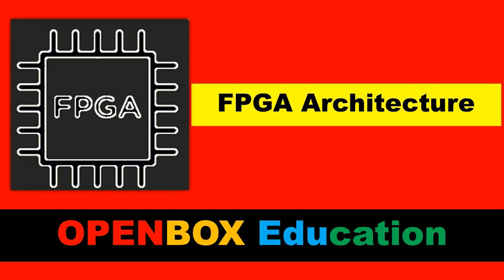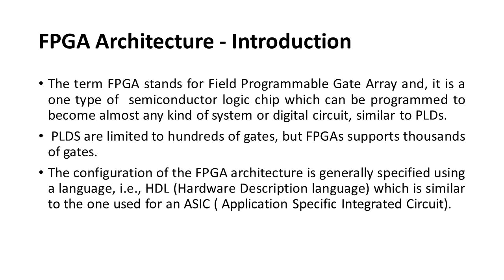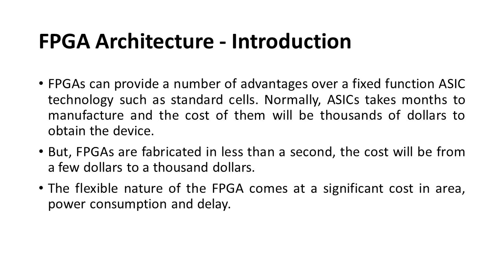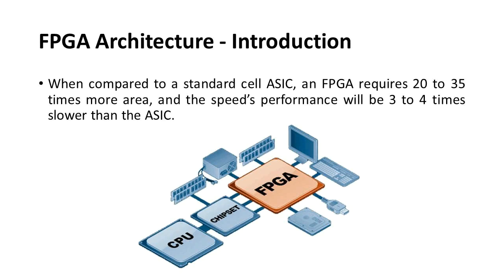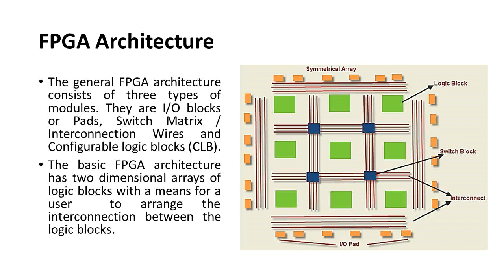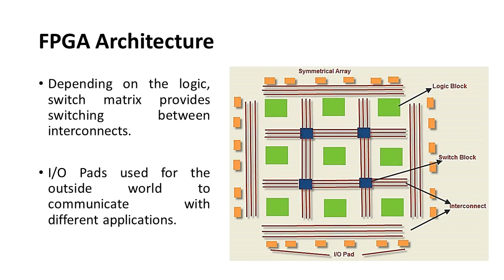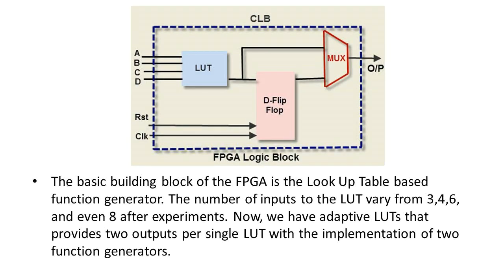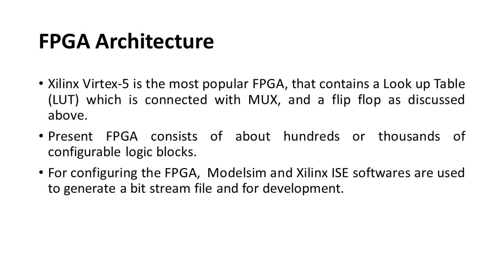FPGA Architecture | Field Programmable Gate Array Architecture | VLSI Design